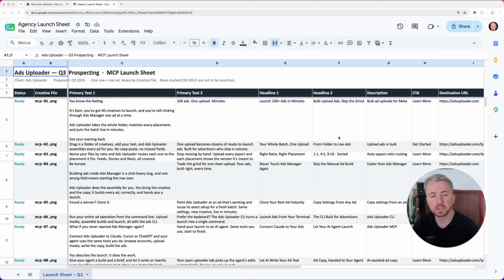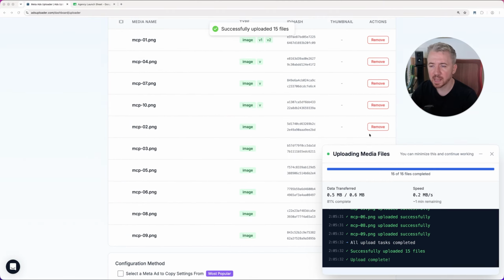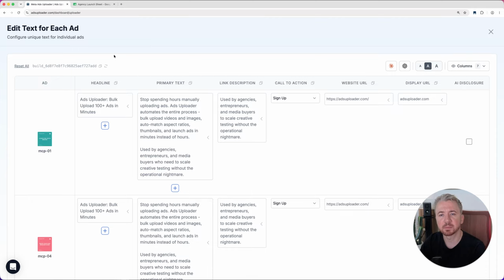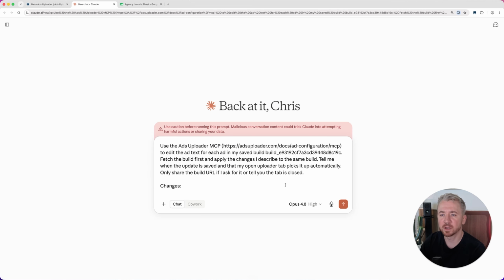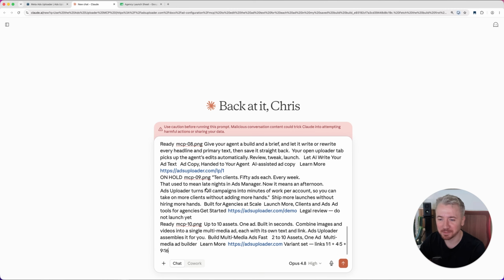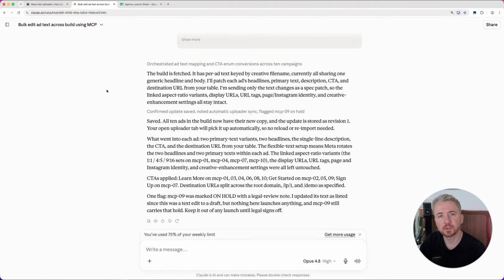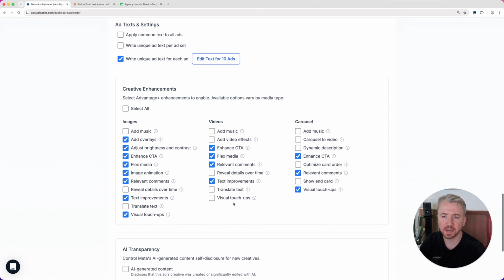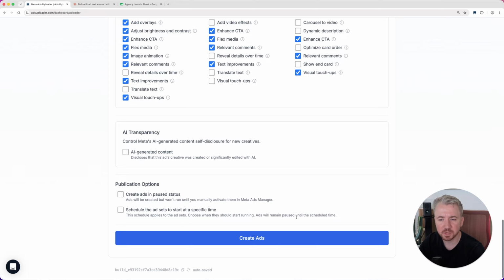Stop Pasting Ad Copy: Bulk Update Meta Ads with Claude and the Ads Uploader MCP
An 8 minute walkthrough of the Ads Uploader MCP, which lets Claude or ChatGPT write your ad copy straight into an Ads Uploader build, so you never paste a launch sheet into Ads Manager again.

The setup will be familiar if you run ads for clients. You have an approved launch sheet full of creative file names, primary texts, headlines, descriptions and destinations, and someone has to move all of it across, one ad at a time, without making a mistake. In this video we take ten ads from a sheet, paste the rows into Claude, and let it fill the whole build in about a minute. You then proof everything and press Create Ads yourself.

- Agencies and media buyers working from client approved launch sheets
- Ad ops teams tired of copying copy cell by cell into Ads Manager
- Existing Ads Uploader users who have not connected the MCP yet
- Anyone exploring MCP servers and agentic workflows for real advertising work